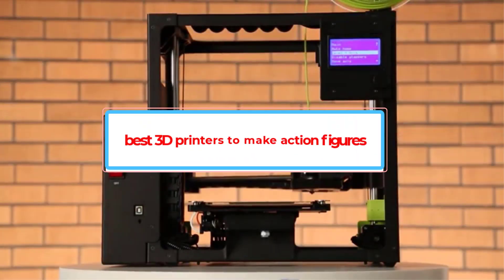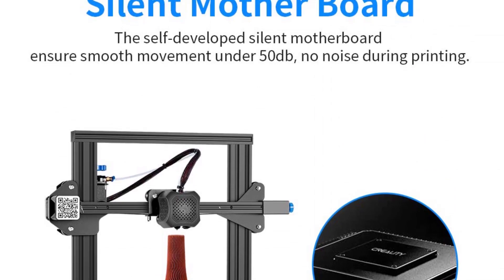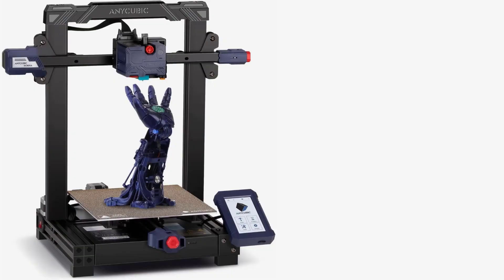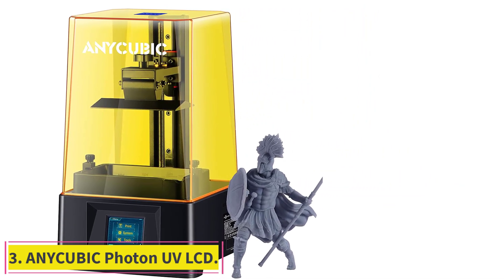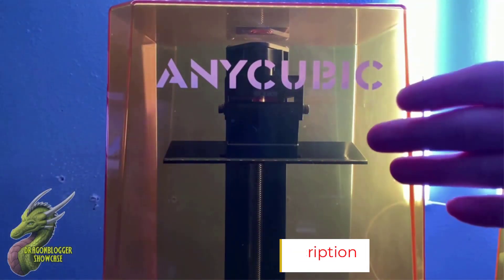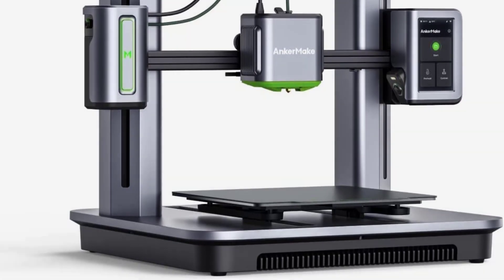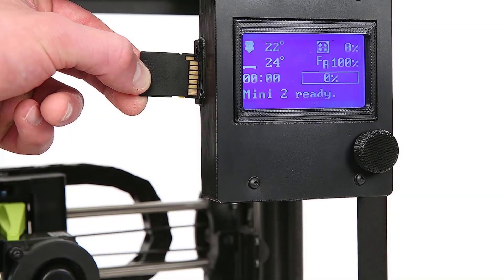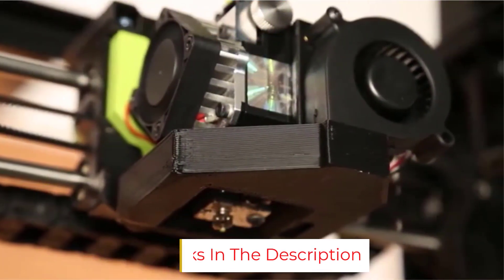✅ best 3D printers to make action figures in 2024 | TIO 5 best 3D printers to make action figures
📌Product Link📌:

1. Official Creality Ender 3 V2.

2. ANYCUBIC Mega S Upgrade FDM 3D Printer.

3. ANYCUBIC Photon UV LCD.

4. AnkerMake M5 3D Printer, High-Speed.

5. LulzBot Mini 2.

Hey guys in this video we are going to be checking out the Best 3D printers to make action figures. You Can Buy Right Now. We made This List Based On Our Personal Opinion and hours of research & we have listed them based on the type of features and Price. We have Included options for every type of user so whether you are looking for the best budget.